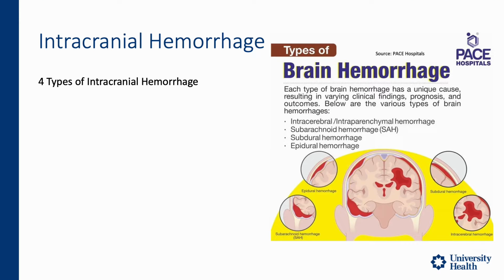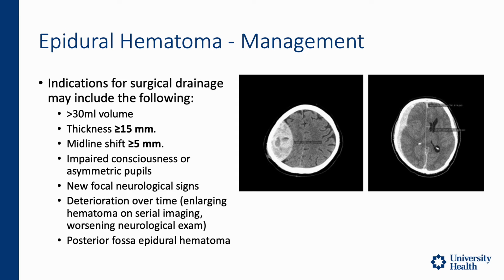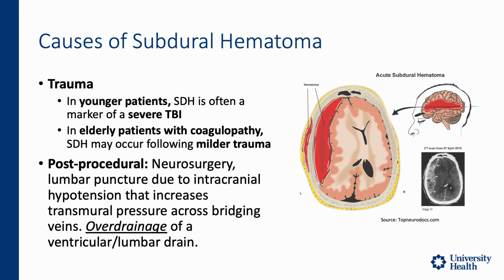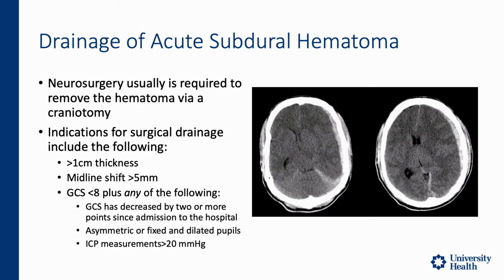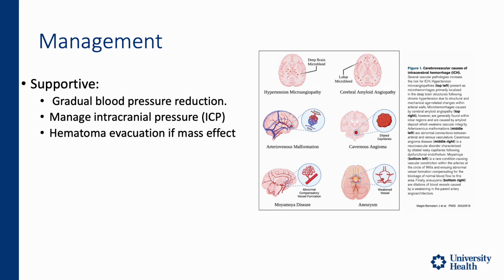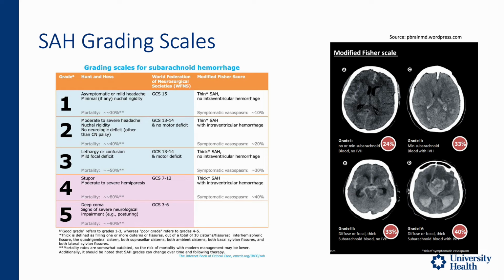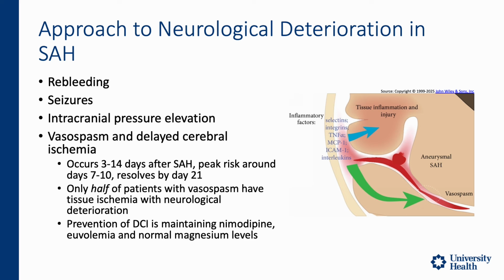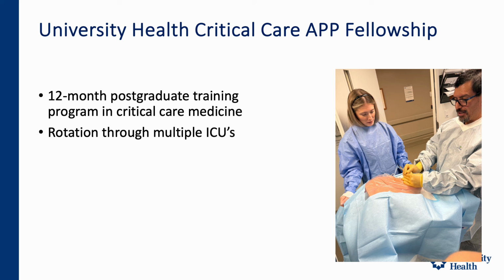Intracranial Hemorrhages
Hello fellow viewers! I apologize for the delay in posting videos, starting a new job and moving across the country has kept me busy!

Nevertheless I am back!
My goal is to post videos monthly since I have met soo many PA's and PA students who have watched my YT videos and have praised them and stated they have been helpful to them!

I will start with neurovascular ICU topics and continue to create more PANCE specific topics for PA students.

In this video I give a broad overview of intracranial hemorrhages. I have separate more in detail videos on subarachnoid hemorrhages if you want more information. I emphasize in this video "buzz words" you'll see on the PANCE.

For APP Fellowship

Sources:
- Emcrit.org/ibcc 🧫🩹. Internet Book of Critical Care (The greatest free online encyclopedia for anything critical care)

This by far is number 1️⃣ for anything emergency medicine or critical care medicine. Highly recommend it! They also have a great podcast.

@EstefanyV is a participant in the Amazon Services LLC Associates Program, an affiliate advertising program designed to provide a means for sites to ear advertising fees by advertising and linking to Amazon.com. The following are affiliate links and I will make a small commission if you buy something from Amazon after you click on a link listed below. Thank you!

Books I Used To That Help Me In The ICU:
ICU Books:
- Marino’s ICU book
- Case files Critical Care
- The Ventilator Book